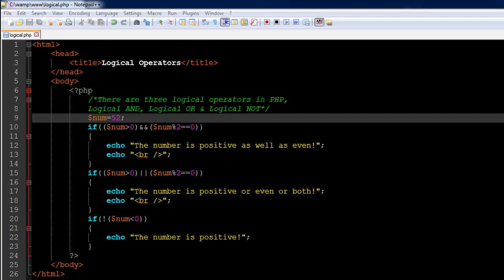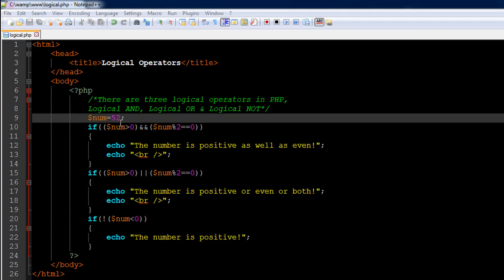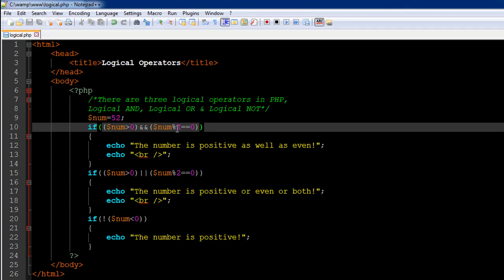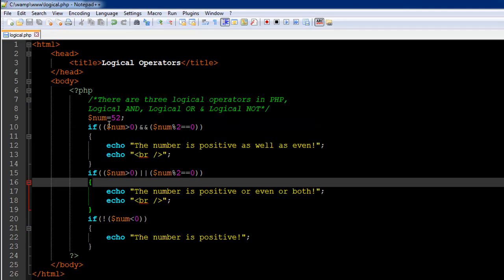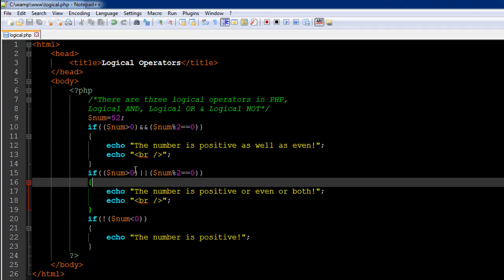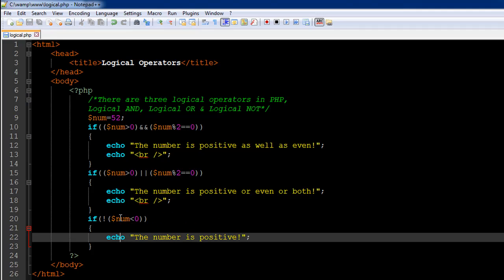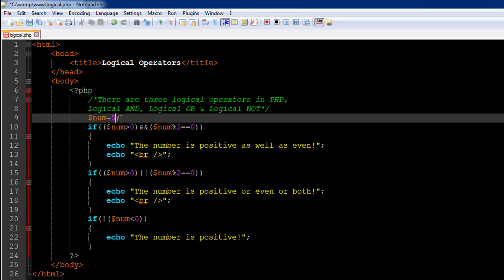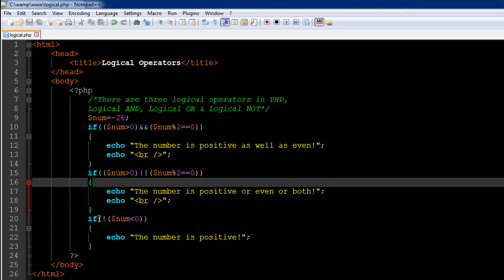PHP & MySQL Tutorial - 24: Logical Operators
In this tutorial we'll check out the three logical operators in PHP.